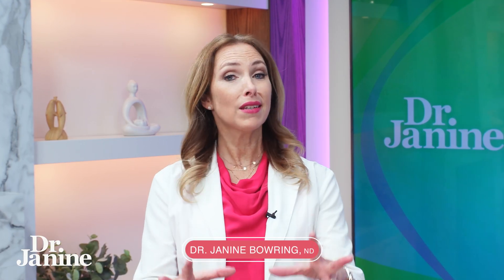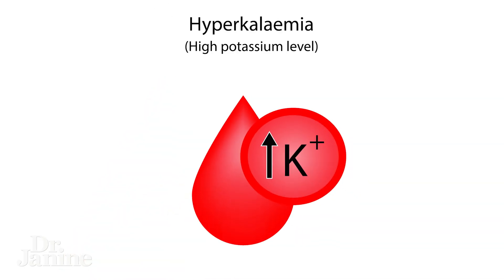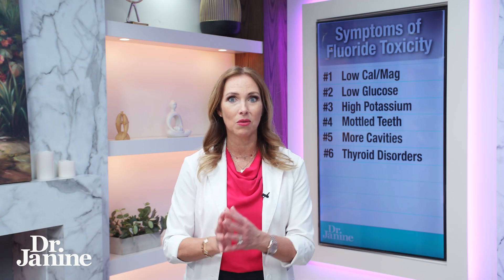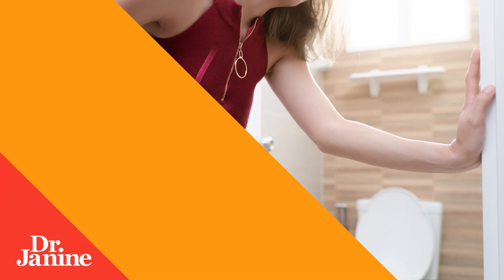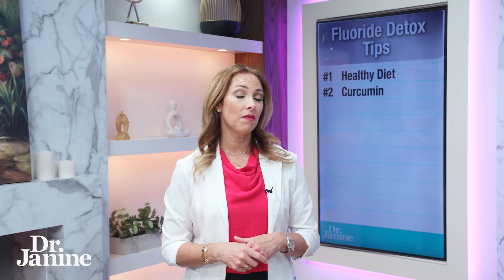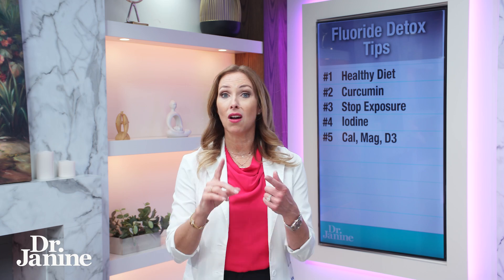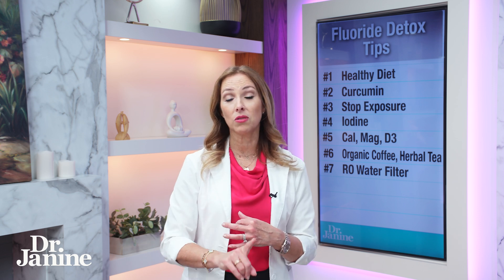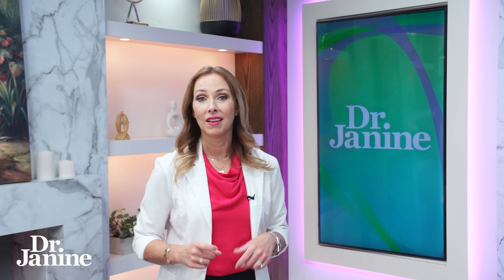Fluoride Toxicity: Symptoms & Detox Tips | Dr. Janine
Learn about fluoride toxicity symptoms and effective detox tips from Dr. Janine in this informative video. Discover how to lower your fluoride levels for better health!

Does your tea have fluoride?

A comparative study of fluoride ingestion levels, serum thyroid hormone & TSH level derangements, dental fluorosis status among school children from endemic and non-endemic fluorosis areas
Fluoride may diminish kidney and liver function in adolescents, study suggests

Video Chapters
00:00 – Intro
00:24 – Symptoms of Fluoride Toxicity
03:10 – Tip #1 Limit High Fluoride Foods
03:40 – Tip #2 Curcumin
04:30 – Tip #3 Stop Exposure
04:45 – Tip #4 Optimize Iodine
05:00 – Tip #5 Calcium, Magnesium, D3, K2
05:19 – Tip #6 Organic Coffee, Herbal Tea
05:51 – Tip #7 RO Water Filter
06:09 – Tip #8 Full Body Detox
06:24 – Tip #9 3rd Eye Meditation

J9CON240295